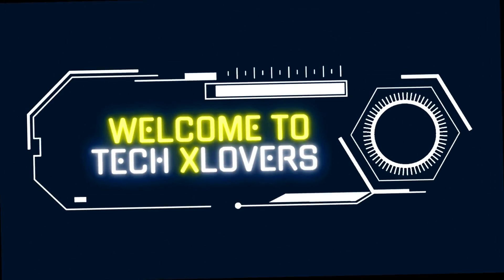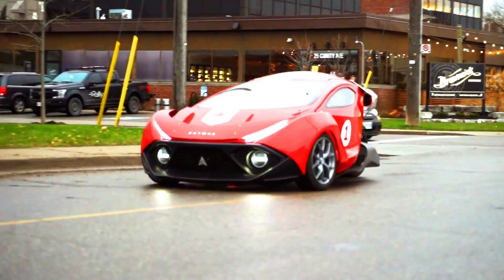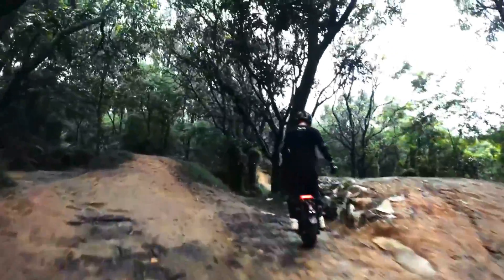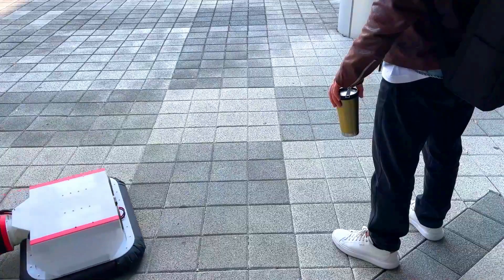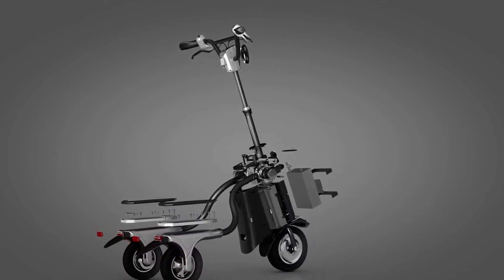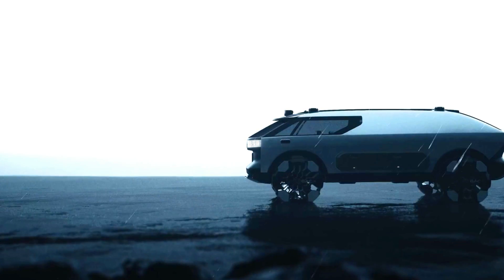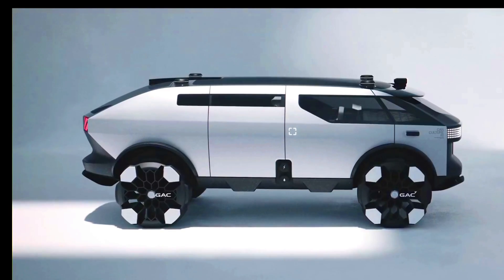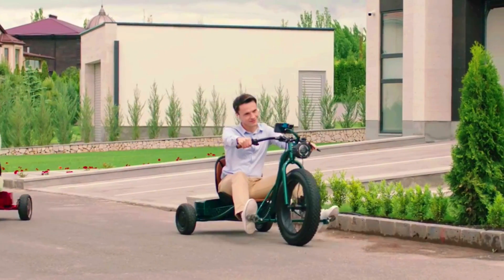Crazy Transport Inventions That Will Blow Your Mind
In this video, we will take a look at some of the most innovative and exciting transportation inventions that are being developed today. These inventions include a three-wheeled electric car that can go from 0 to 60 mph in 1.8 seconds, an all-terrain electric unicycle, a personal hoverboard that uses magnetic levitation, a quick-charging electric scooter, a hydrogen fuel cell van, an electric trike, and a luxury speedboat. These inventions have the potential to revolutionize the way we travel, making it more efficient, sustainable, and fun.

tech inventions

Crazy transport inventions
Future of transportation
Electric vehicles
Self-driving cars
Flying cars
Hyperloop
Hypersonic travel
Personal hoverboards
Electric unicycles
Quick-charging electric scooters
Hydrogen fuel cell vehicles
Sustainable transportation
VTOL aircraft
Personal flying taxis
Innovation in transportation
Transportation of the future
Next-generation transportation
Cutting-edge transportation
Advanced transportation

Tech Reviews
Tech Unboxings